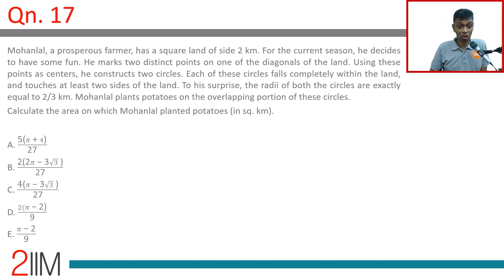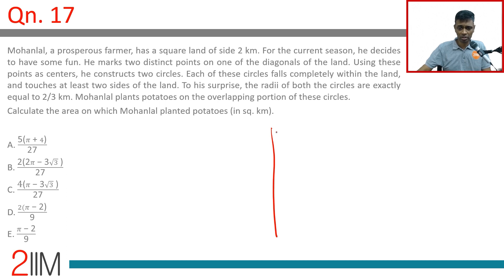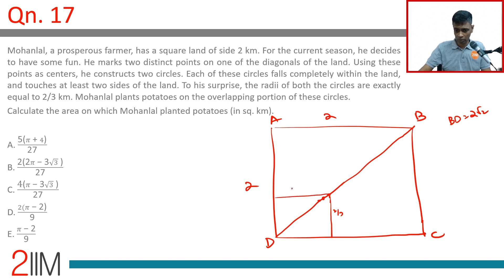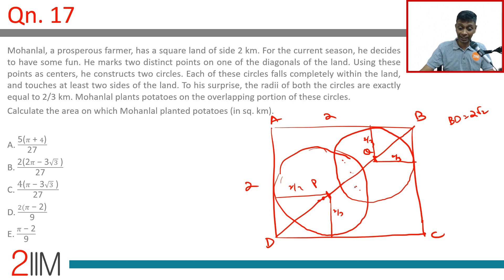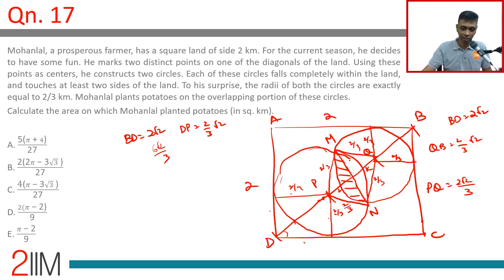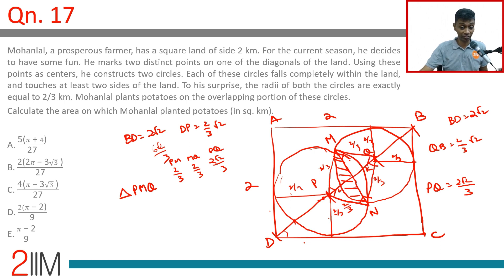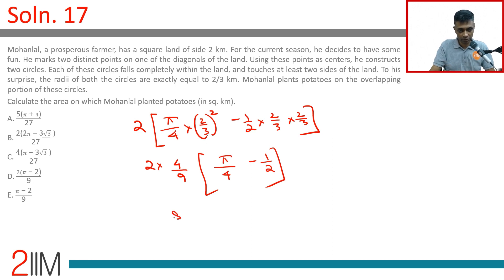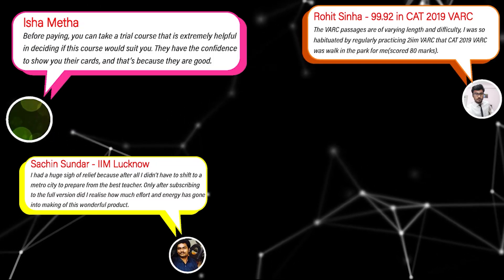XAT 2020 Quantitative Aptitude Solutions | Planted Area | Question and Answer | 2IIM CAT Prep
Mohanlal, a prosperous farmer, has a square land of side 2 km. For the current season, he decides to have some fun. He marks two distinct points on one of the diagonals of the land. Using these points as centers, he constructs two circles. Each of these circles falls completely within the land, and touches at least two sides of the land. To his surprise, the radii of both the circles are exactly equal to 2/3 km. Mohanlal plants potatoes on the overlapping portion of these circles.
Calculate the area on which Mohanlal planted potatoes (in sq. km).

A. (5(𝜋 + 4))/27
B. (2(2𝜋 − 3√3 ))/27
C. (4( 𝜋 − 3 √3 ) )/27
D. (2(𝜋 − 2) )/9
E. 𝜋 − 2 /9